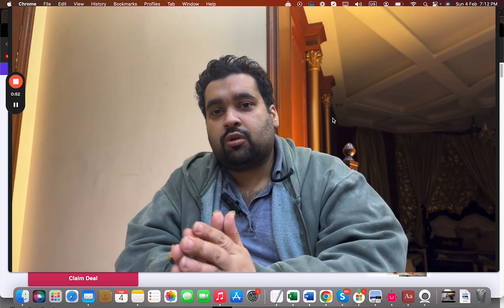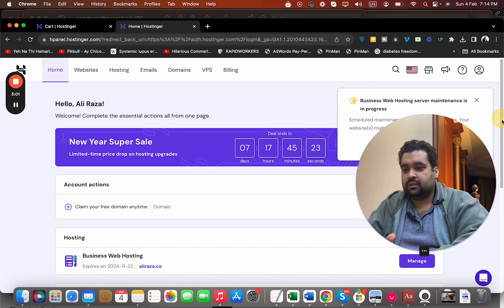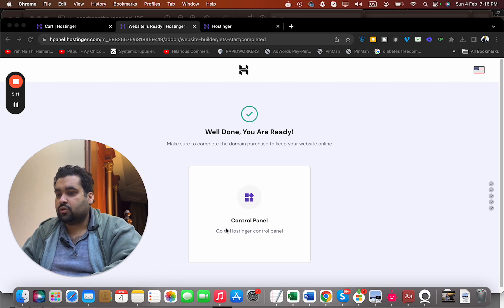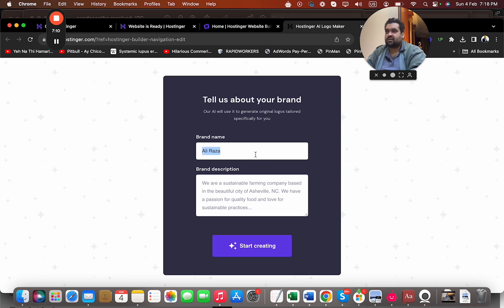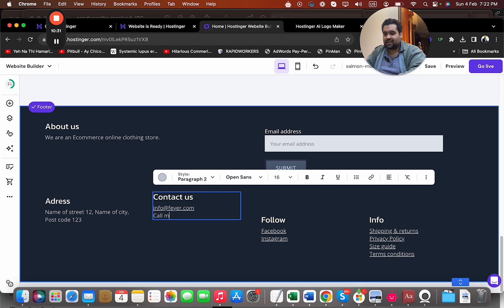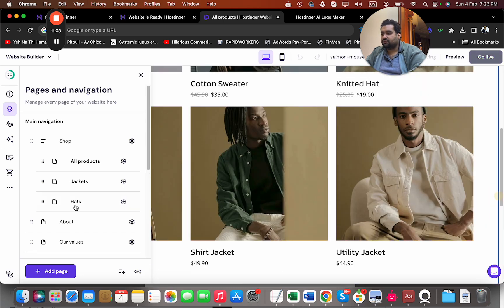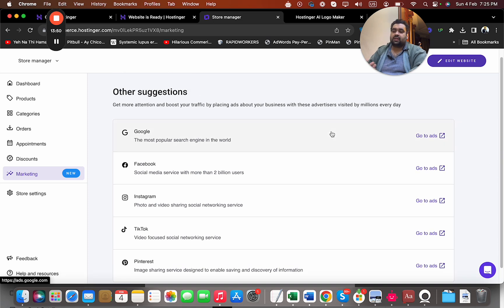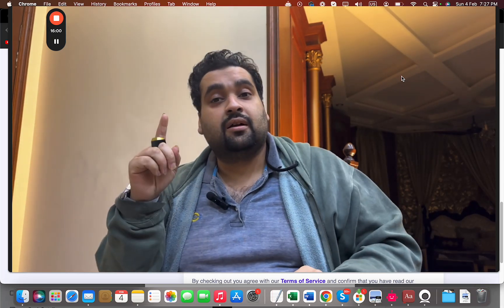How to Build Your Own Website with NO Code Tutorial [2024]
ALIRAZAMARKETING
HI10

Hey there! In this video, I'll show you how to create a professional website without any coding using an AI Website Builder. Whether you're a plumber, doctor, engineer, freelancer, or blogger, this tool is perfect for you. Plus, I'll show you how to add your own logo, products, and even set up payments. Don't worry, there's a 30-day money back guarantee, so you can try it risk-free. Watch the video to learn more and start building your website today!